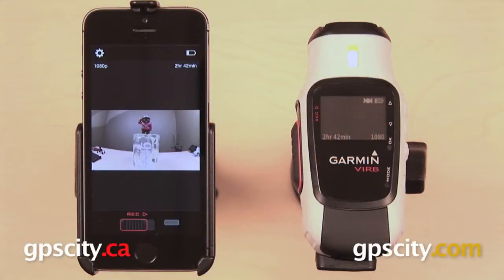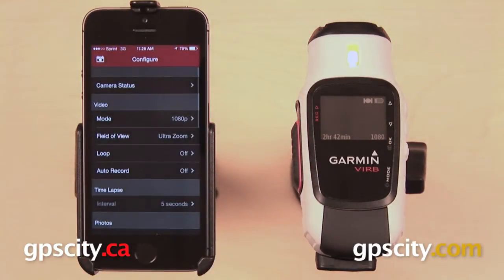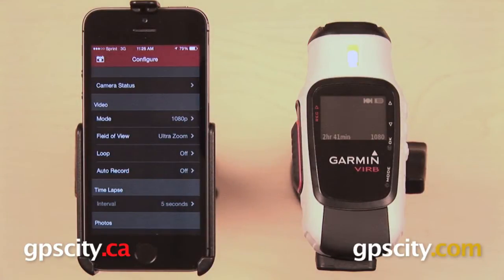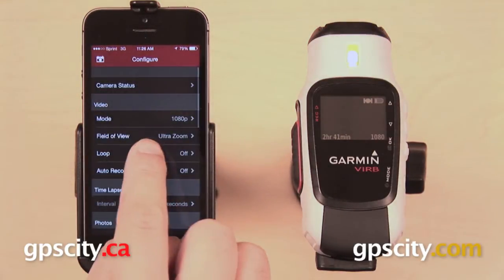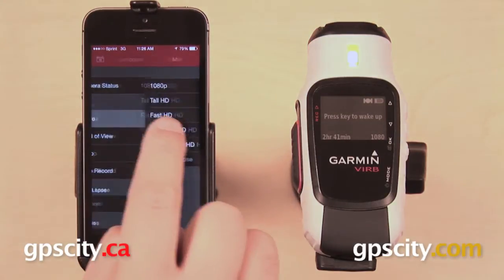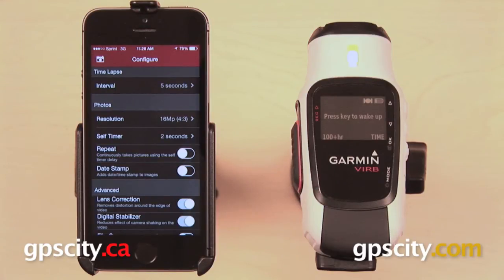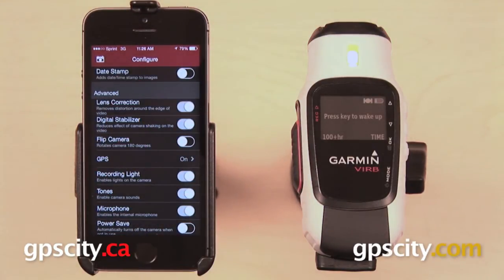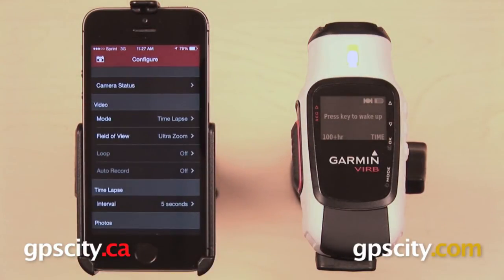Garmin VIRB Elite Smartphone App: Settings Overview with GPS City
GPS City shows you the settings available on the Garmin VIRB Elite Smartphone App. From this menu you can change the camera's video mode, adjust auto record settings, and much more!

1-866-GPS-CITY (477-2489)